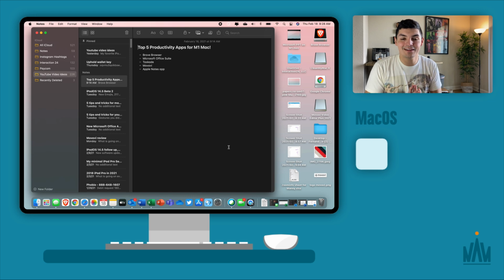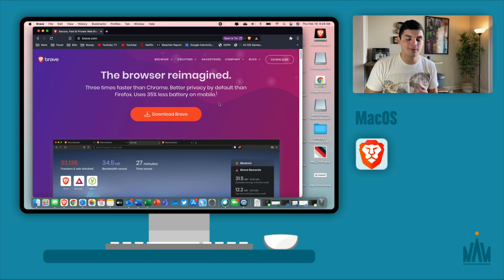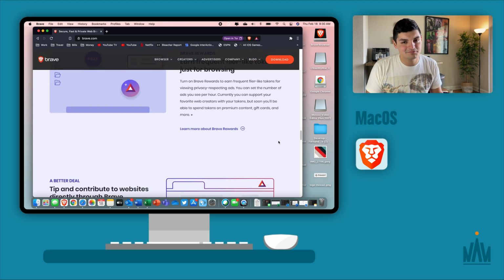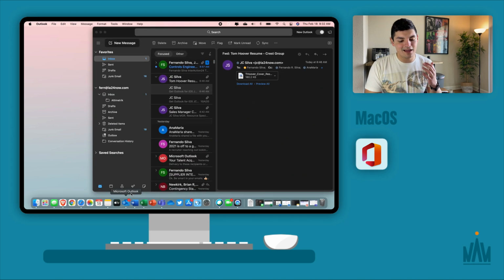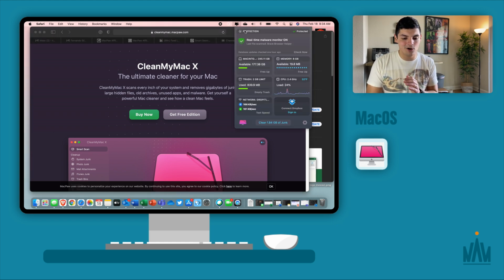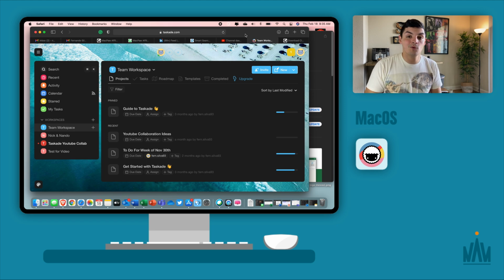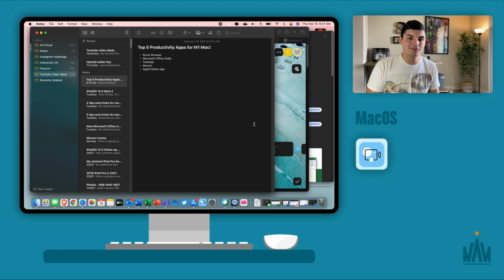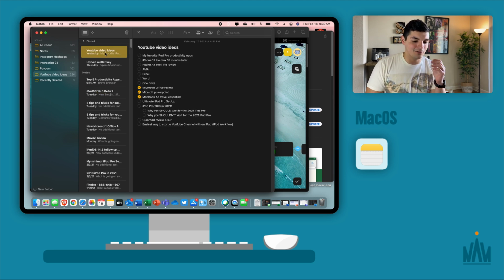Top 5 M1 MacBook Air Productivity Apps! (2021)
Products in Video:
Timbuk2 messenger